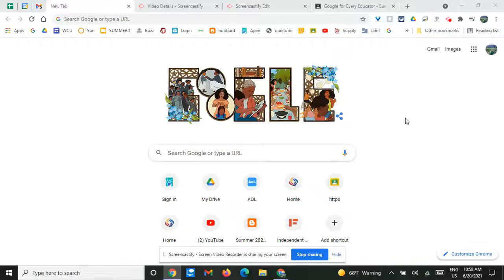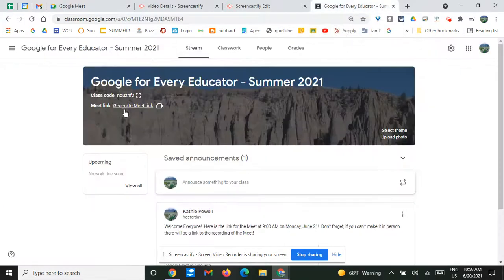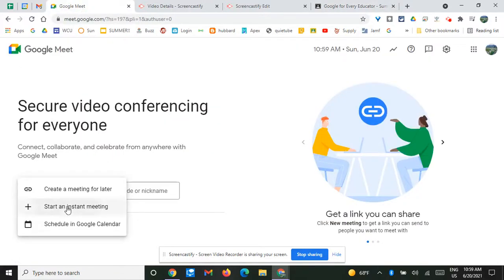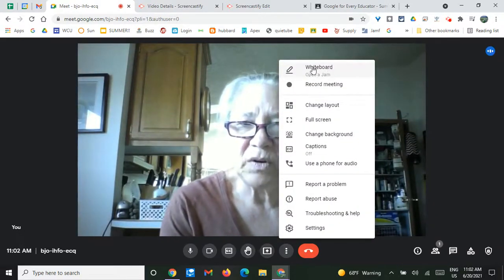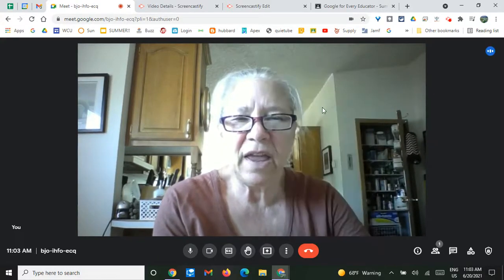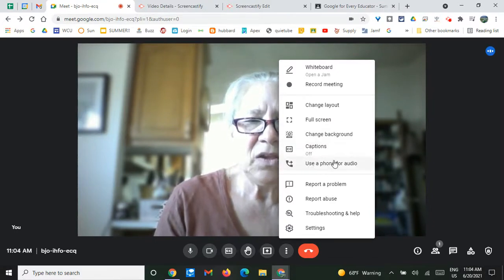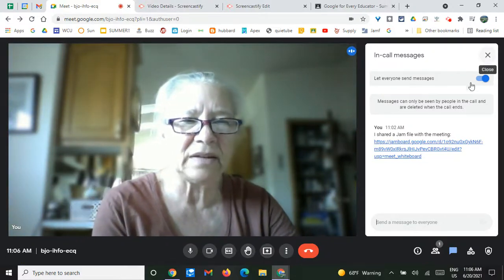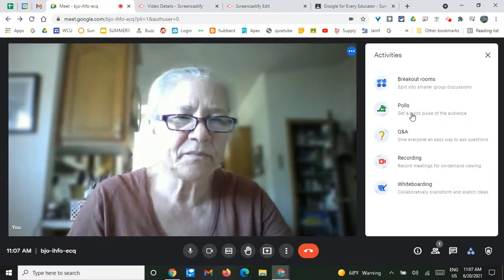The New Google Meet